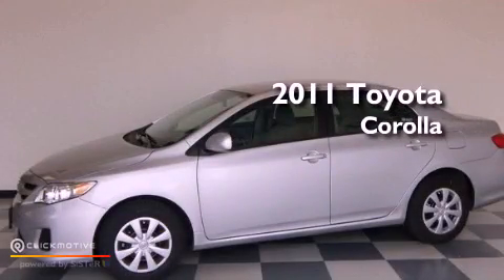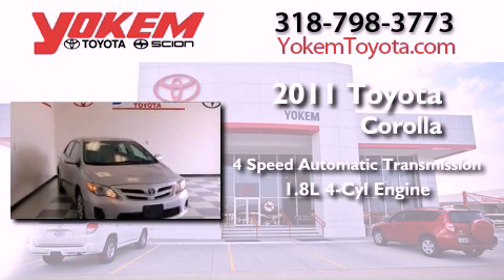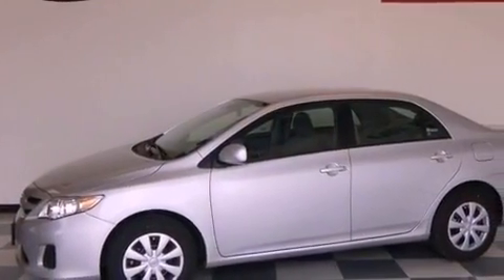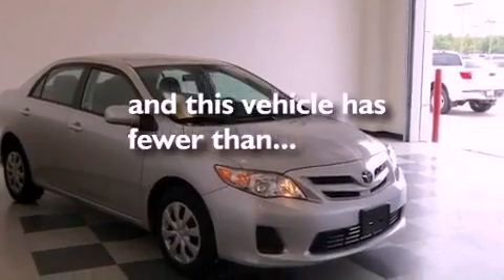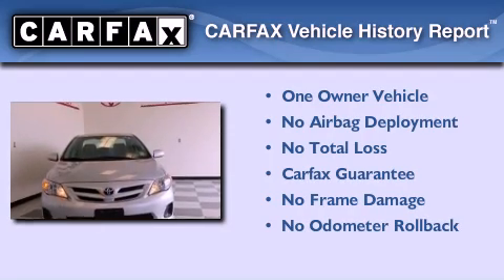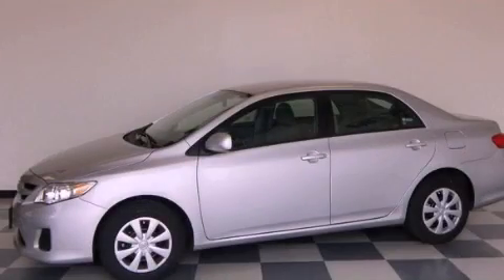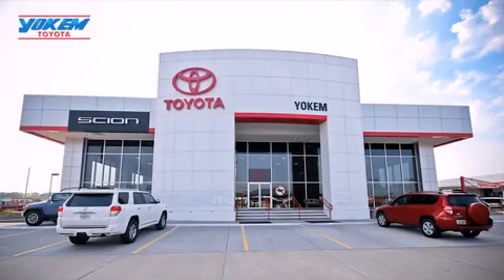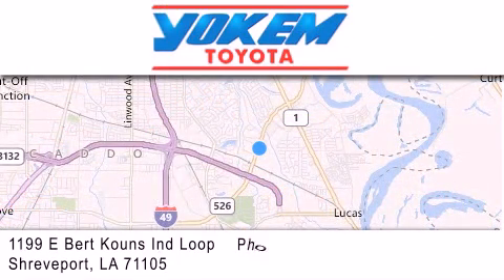2011 Toyota Corolla Shreveport LA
Year : 2011
 Make : Toyota
 Model : Corolla
 Engine : Gas I4 1.8L/110
 Trans . : Automatic
 Exterior : Classic Silver Metallic
 Miles : 30,927

 Stock : P8309

 1199 E. Bert Kouns